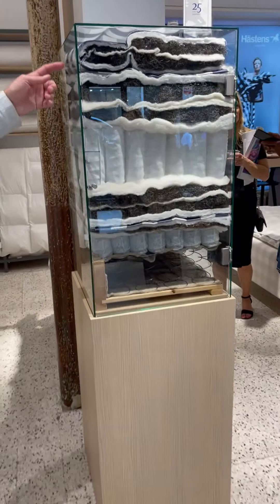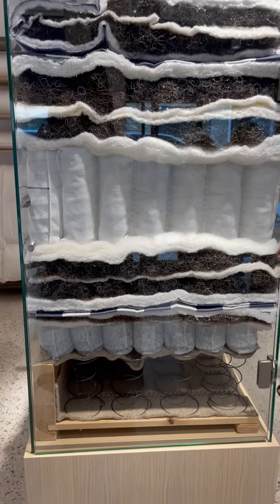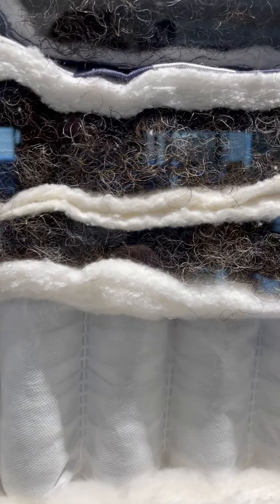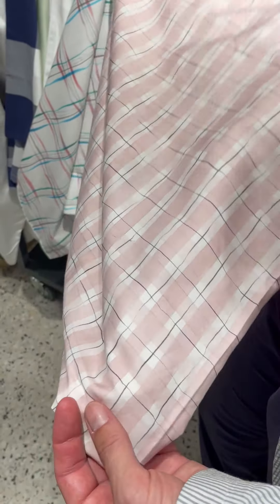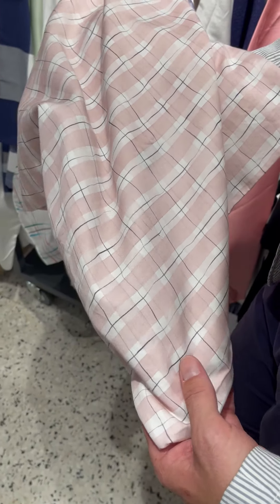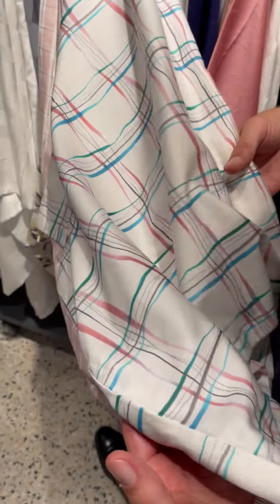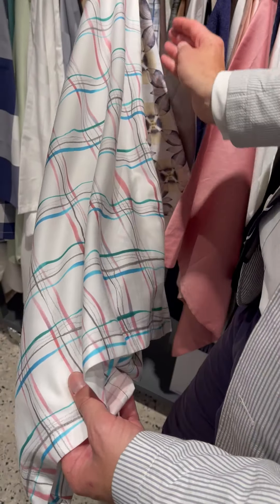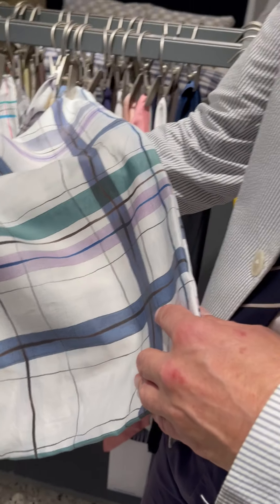Lars Nilsson at Hastens Beds Design Week Paris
A chat with designer Lars Nilsson who did a collection of bedding for Hastens. We talk about his designs and the magic of Hastens beds.